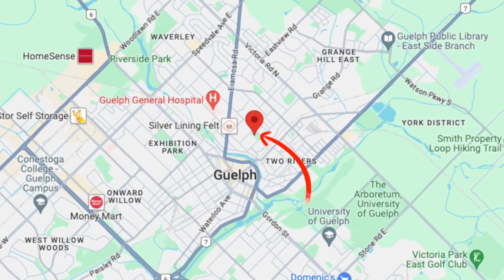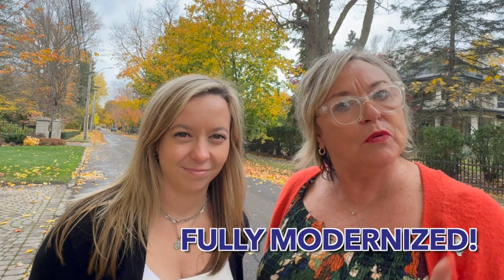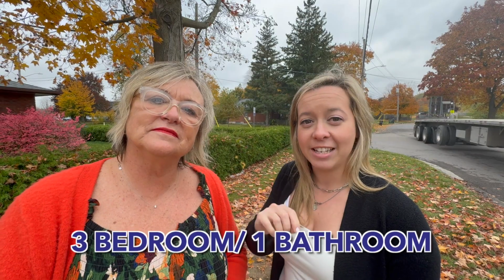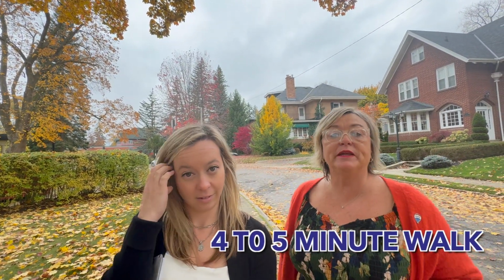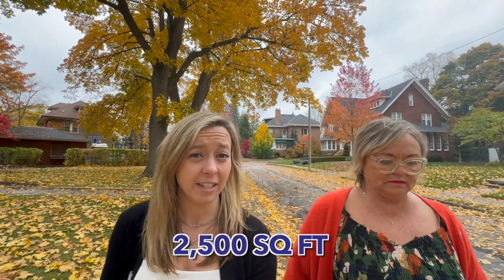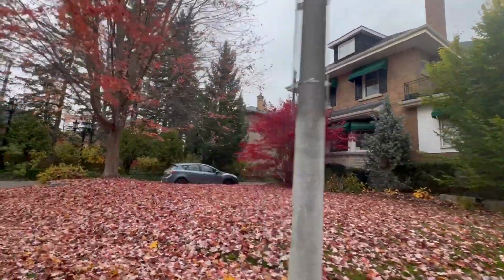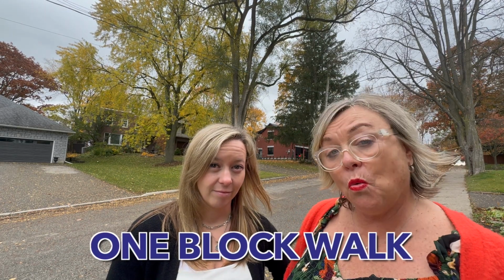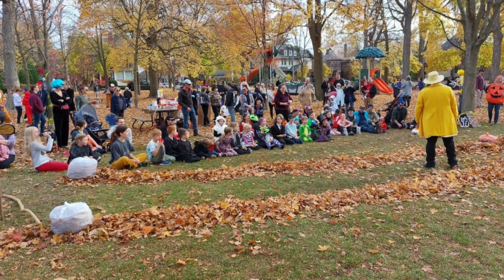Explore St. George's Park in Guelph, Ontario - A Comprehensive Real Estate Tour with Jenna & Anita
Join local real estate experts Jenna MacDonell and Anita Van Rootselaar on an exclusive tour of St. George's Park, a charming neighbourhood in Guelph, Ontario. In this video, Jenna and Anita, with their deep knowledge of the Guelph real estate market, will guide you through the picturesque streets of St. George's Park, showcasing a variety of homes that cater to all tastes and budgets.

🏡 What's Inside:

1. Entry-Level Homes: Ideal for first-time buyers, explore cozy and affordable homes perfect for getting your foot in the Guelph real estate market.

2. Mid-Range Homes: Discover the balance of comfort and style in our selection of mid-range homes, ideal for growing families or those seeking a bit more space.

3. Luxury Living: Be awed by the elegance and sophistication of luxury homes in St. George's Park, where opulence meets comfort.

🌟 Stay Tuned: Don't miss out on the hidden gem of the neighbourhood, revealed at the end of the video!

✨ Why St. George's Park?

- Vibrant Community
- Scenic Beauty
- Proximity to Amenities
- Excellent Schools

💬 Your Guides:

Jenna MacDonell and Anita Van Rootselaar are seasoned real estate agents known for their expertise in the Guelph market. Their insights will provide you with invaluable knowledge about living in St. George's Park.

Stay updated with the latest in real estate in Guelph, Ontario.

Thinking of Moving to Guelph Ontario?

Chapters:

00:00 - Introduction
00:30 - Meet Your Hosts: Guelph Real Estate Agents Jenna MacDonell & Anita Van Rootselaar
01:11 - About the St. George's Park Neighbourhood
01:51 - Check Out an Entry-Level Home in the St. George's Park Neighbourhood in Guelph Ontario
03:58 - Mid-Level Home in St. George's Park Neighbourhood in Guelph Ontario
06:49 - Luxury Living in St. George's Park Neighbourhood in Guelph Ontario
08:48 - The Hidden Gem of the St. George's Park Neighbourhood in Guelph Ontario
09:31 - Events and Activities in St. George's Park Guelph Ontario